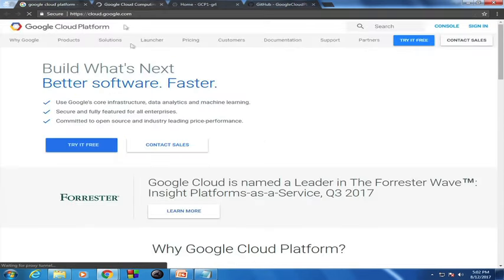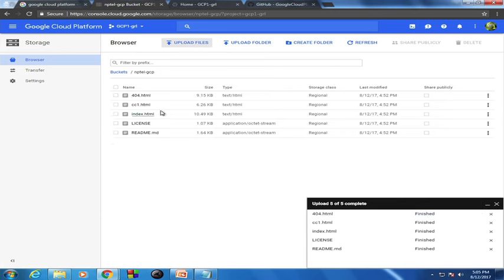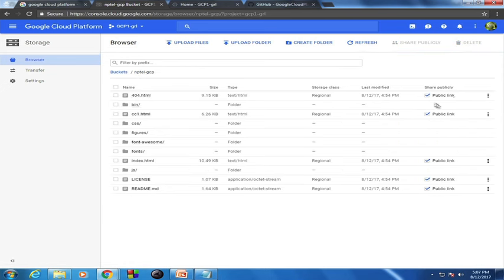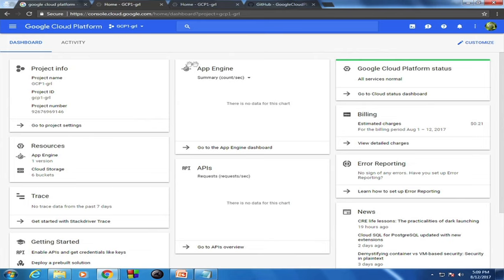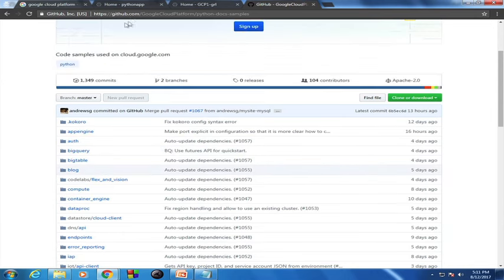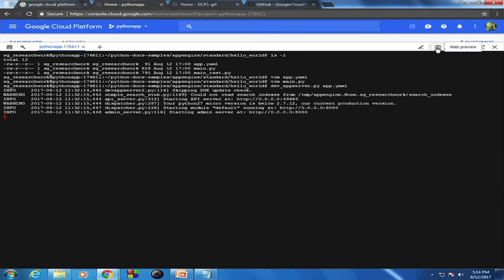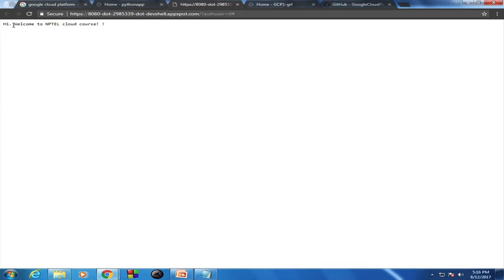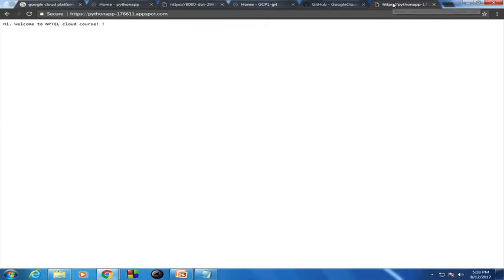Cloud Computing Demo - Google Cloud Platform (GCP)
Create storage bucket, Host your web-page, Build your web-app

 To access the translated content:
1. The translated content of this course is available in regional languages.
 2. Regional language subtitles available for this course
 To watch the subtitles in regional languages:
 1. Click on the lecture under Course Details.
 2. Play the video.
 3. Now click on the Settings icon and a list of features will display
 4. From that select the option Subtitles/CC.
 5. Now select the Language from the available languages to read the subtitle in the regional language.